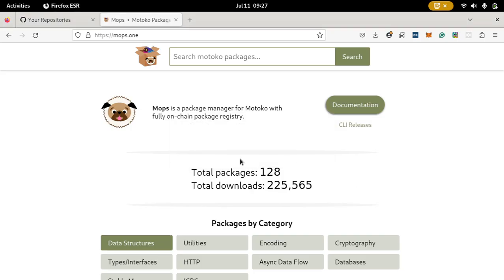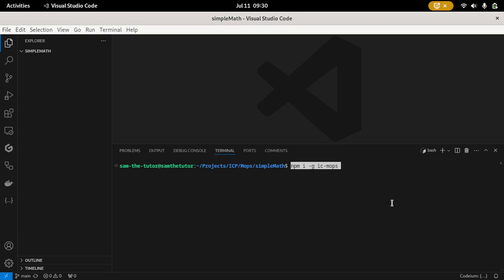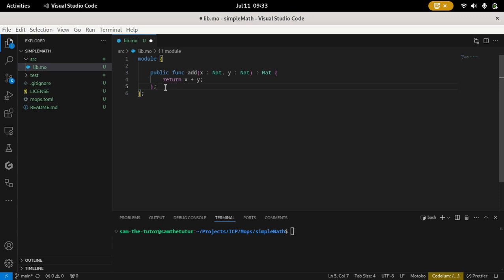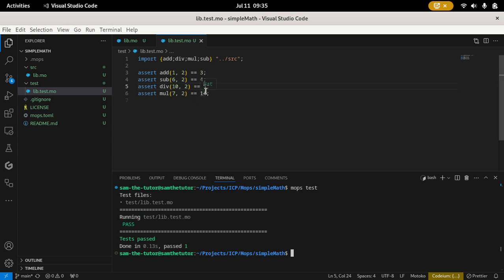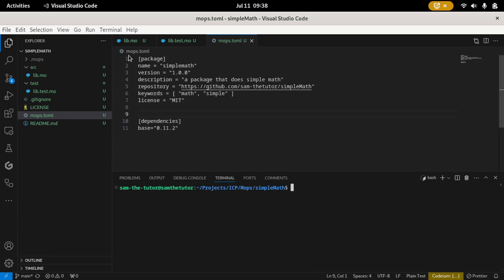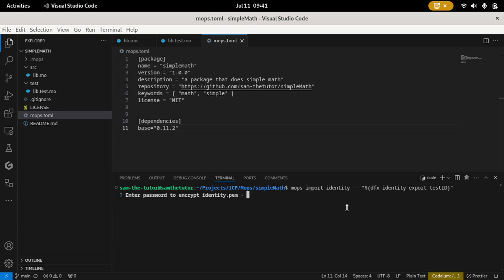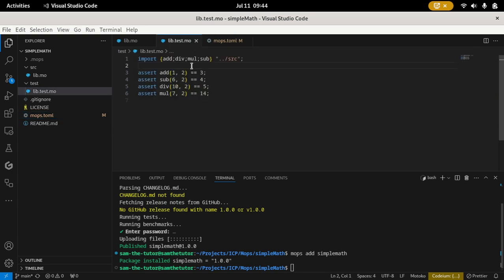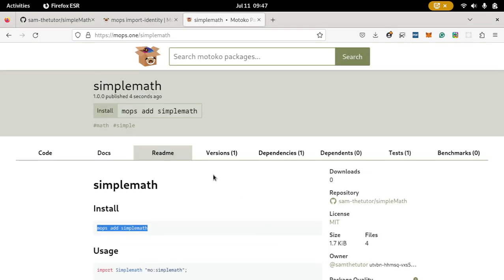How to publish your package on MOPS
In this video, I show you how to write and publish your package on MOPS. Mops is a package manager for Motoko with a fully on-chain package registry on the Internet Computer Protocol.